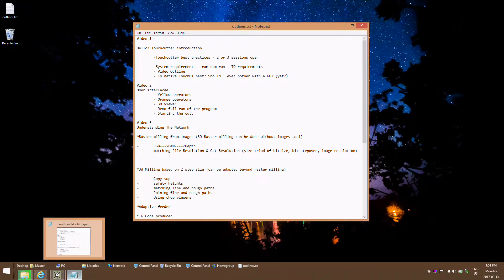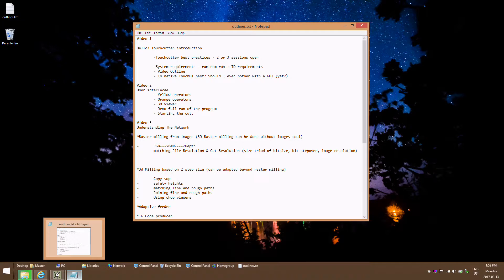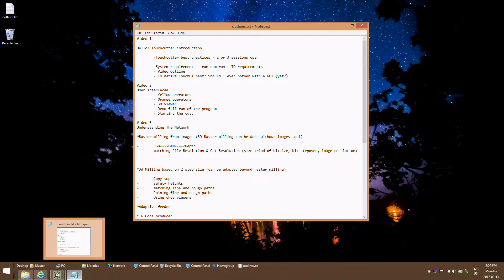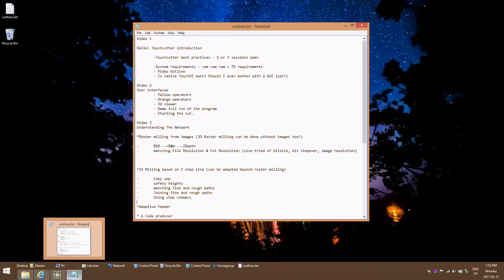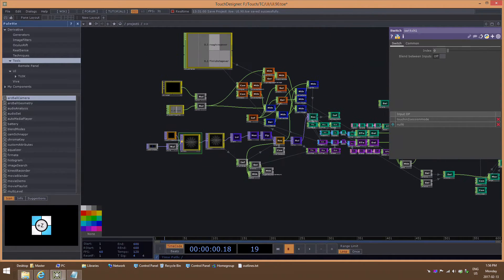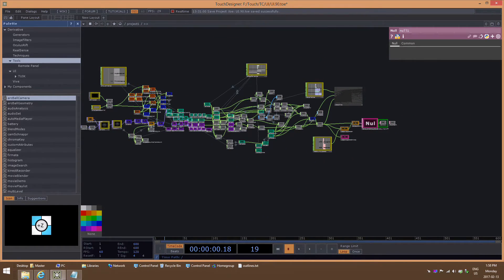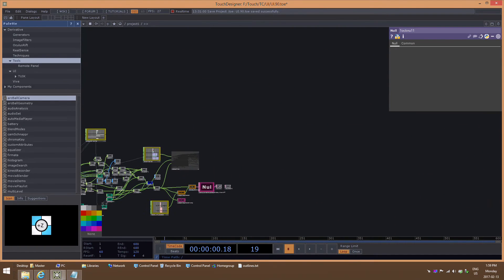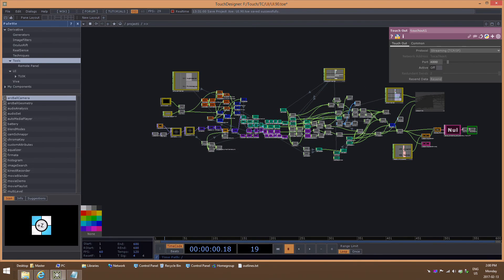Touchcutter :first glance, system basics & best practices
You need decent RAM. Touchdesigner's native operators arevery powerful for CAM and CAD workflow creation